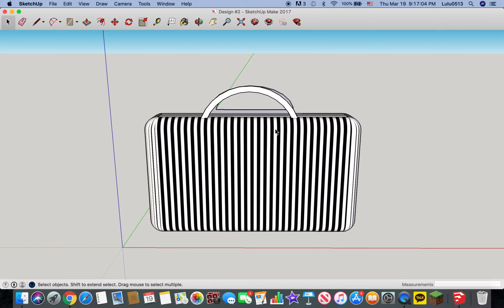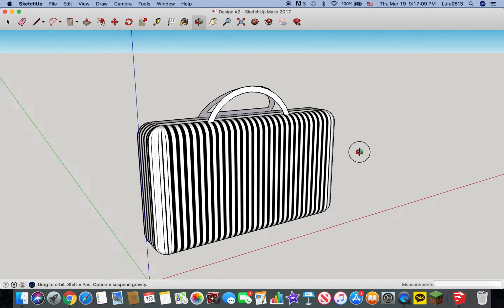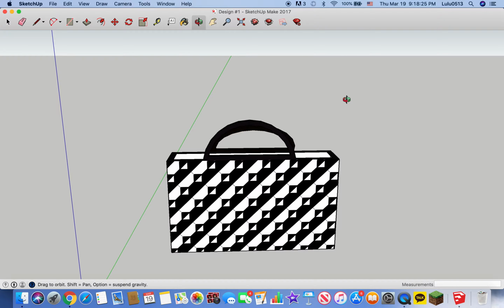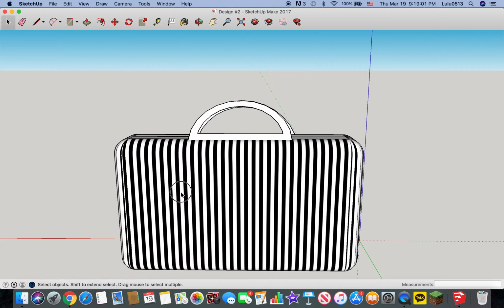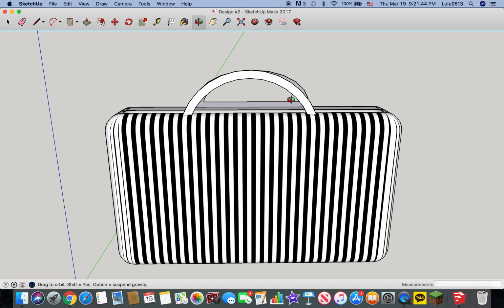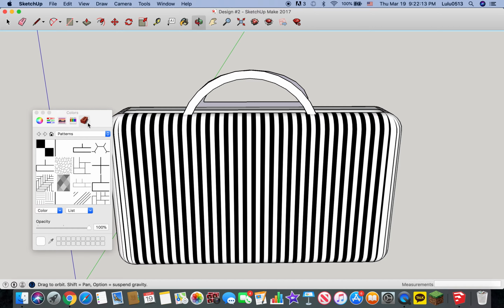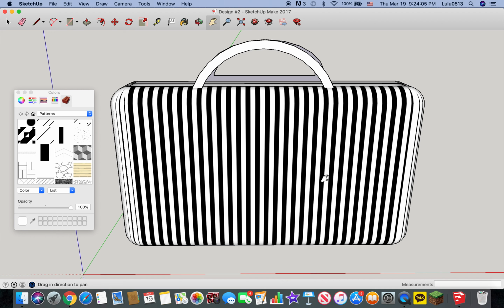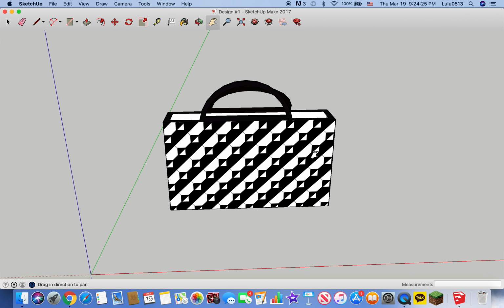Reason for Design #2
I explained in the video why I selected Design #2 as my final design and not Design #1.